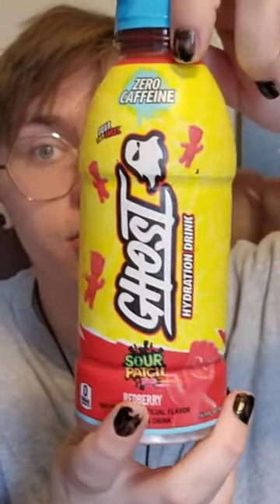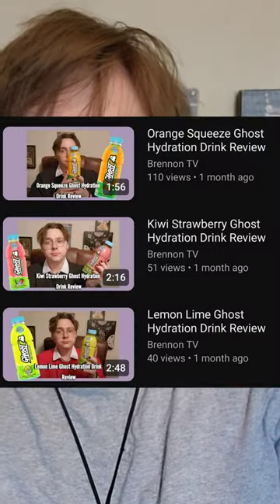Redberry Sour Patch Kid Ghost Hydration Drink Review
Recorded March 17th
Edited March 19th